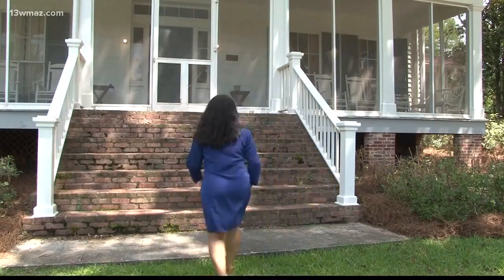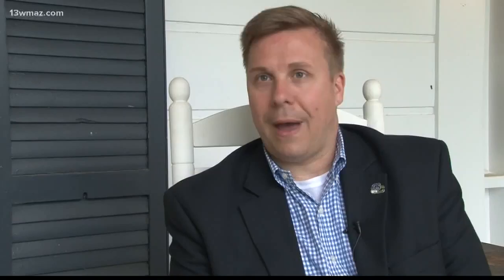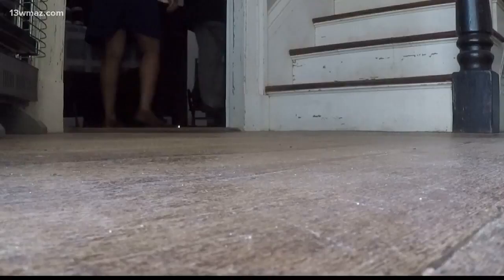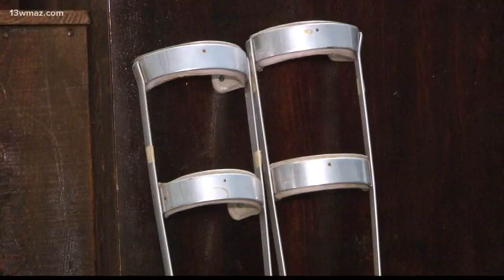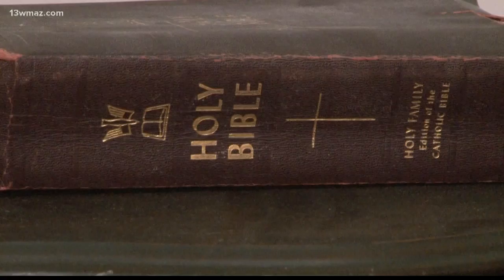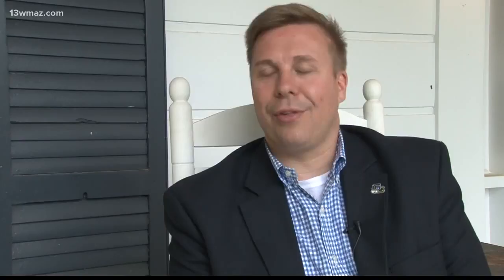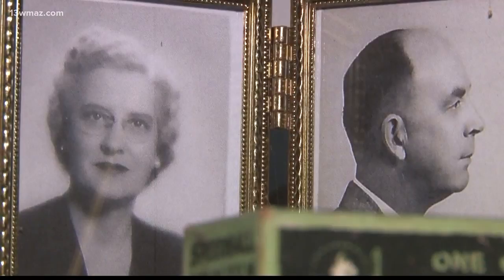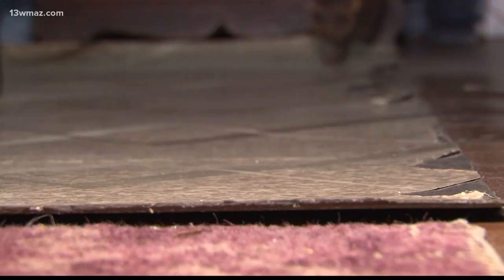Flannery O'Connor's home reopens for tours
13WMAZ News is the #1 station for news and weather in the Central Georgia area, serving people in Dublin, Macon, Milledgeville and Warner Robins.